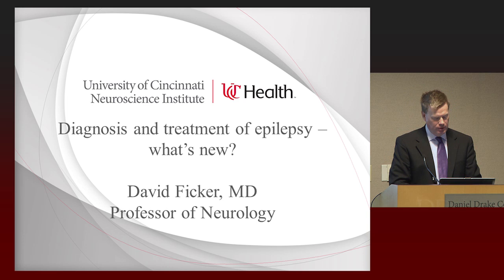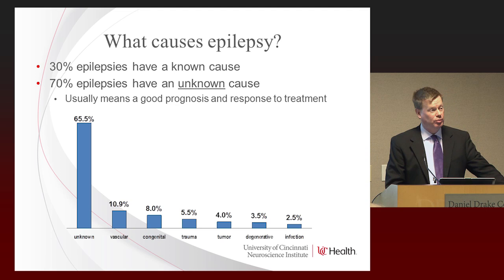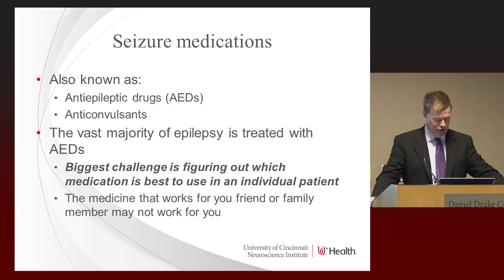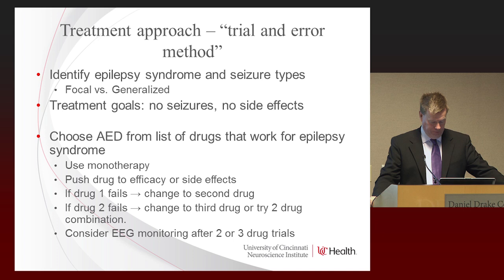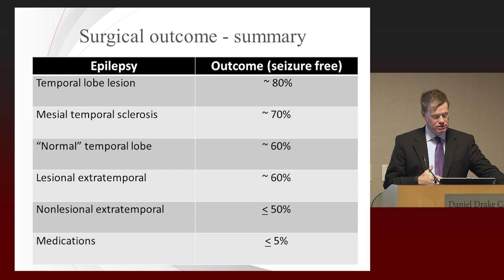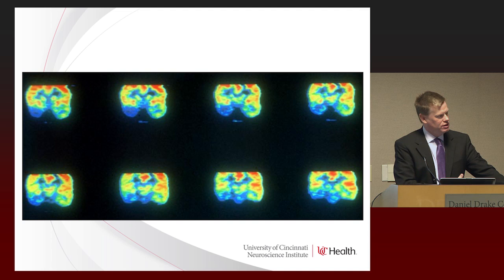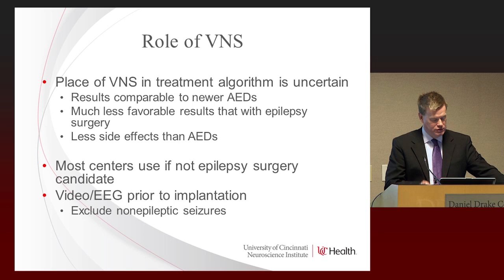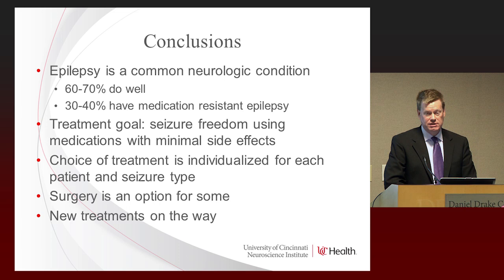Diagnosis and Treatment of Epilepsy – What’s New? - Dr. David Ficker